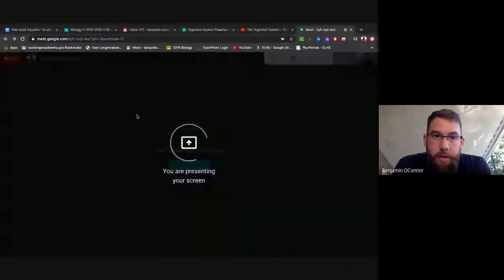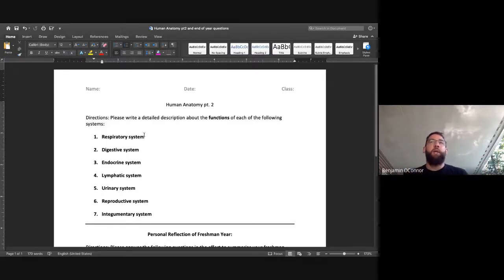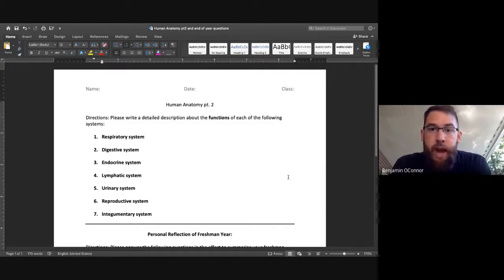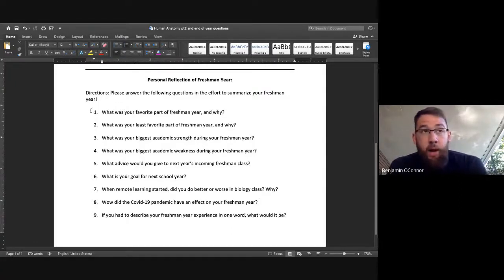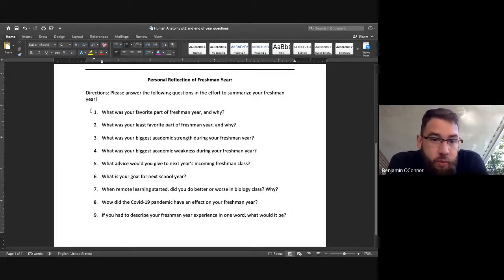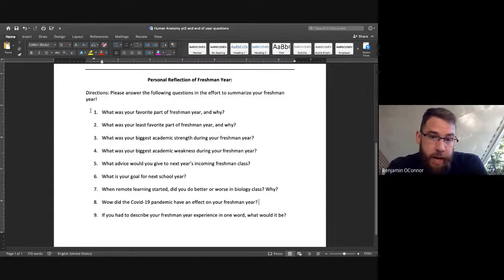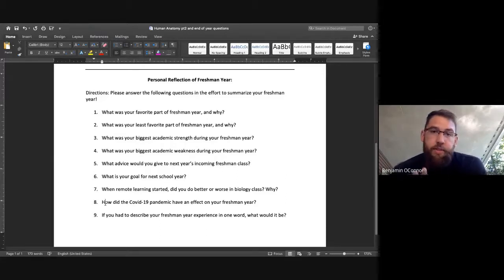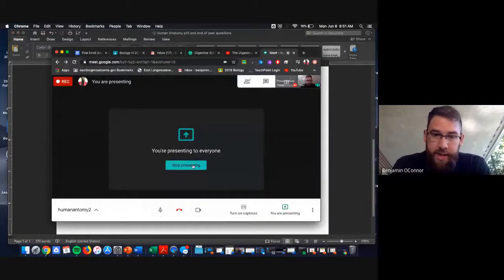Human Anatomy Pt. 2 assignment explanation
This video explains the last assignment for the school year. Please record the functions of each of the systems discussed in this week's lecture. Next, please answer all of the following questions about your freshman year.